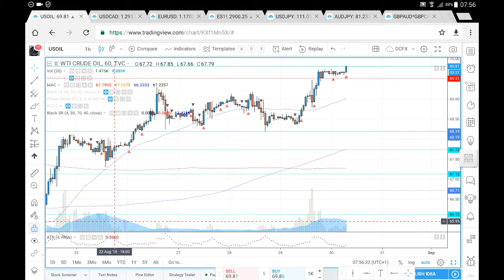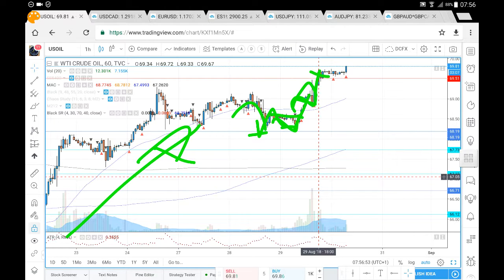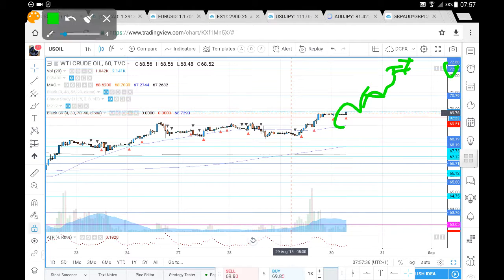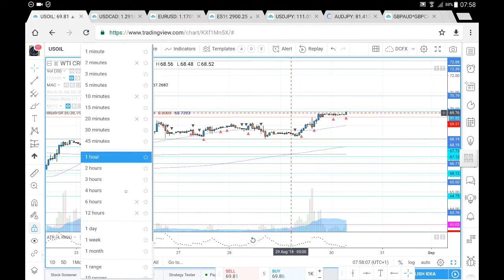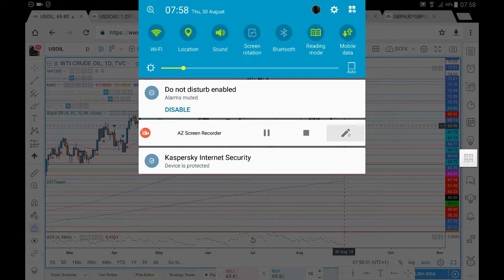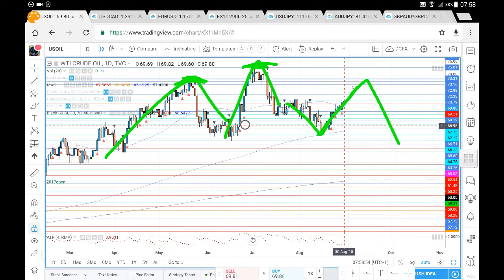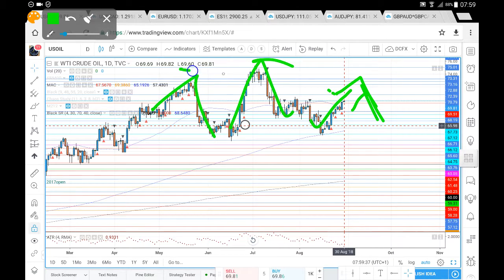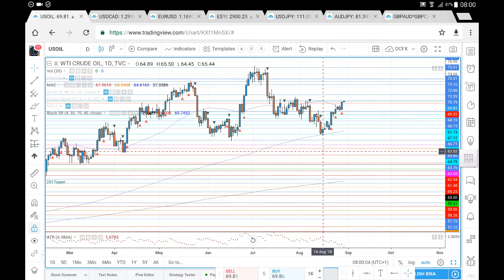US OIL 30 08 18 August 30th (commentary, not advice)